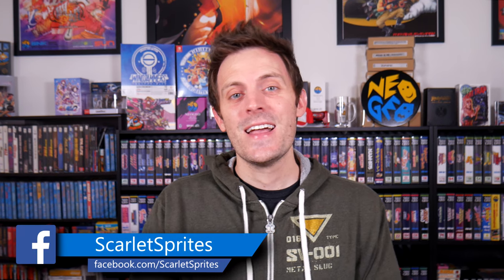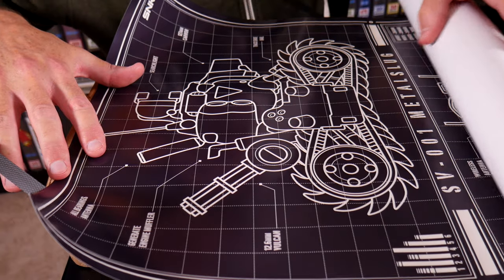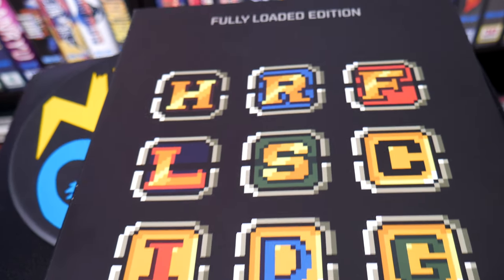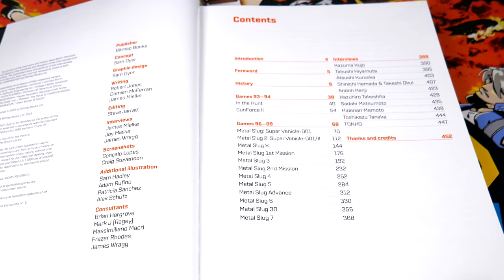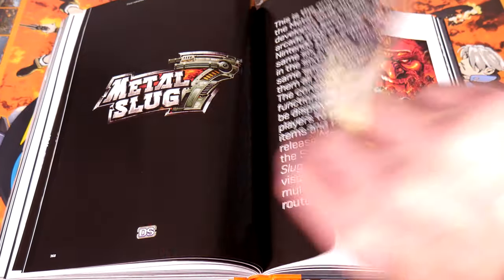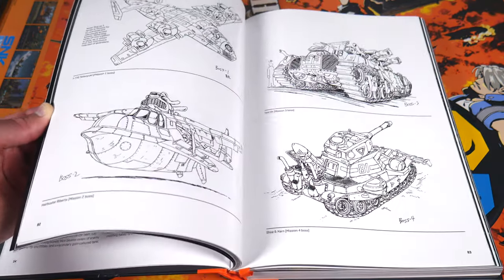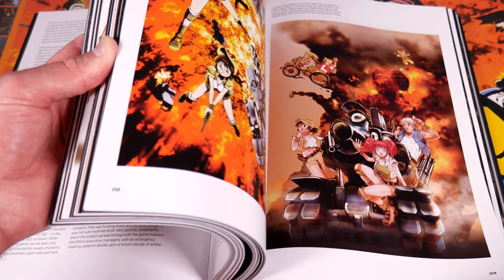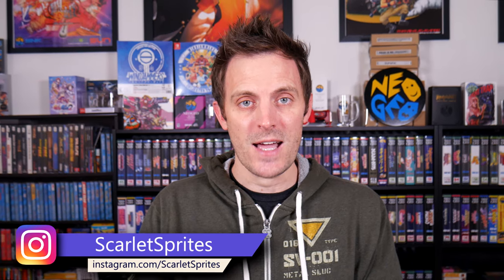Metal Slug: The Ultimate History by Bitmap Books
Today we have a preview of Bitmap Books' newest Neo Geo title, Metal Slug: The Ultimate History.  This is the now sold out Fully Loaded Edition that comes with a few extras and a nice slipcase cover.  Let's take a look at those additional items and briefly page through this gorgeous book.